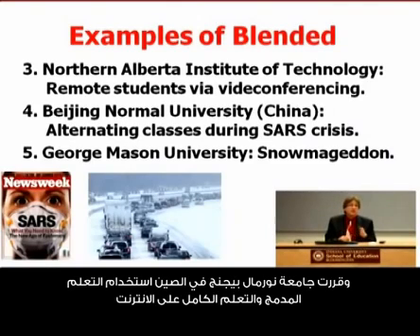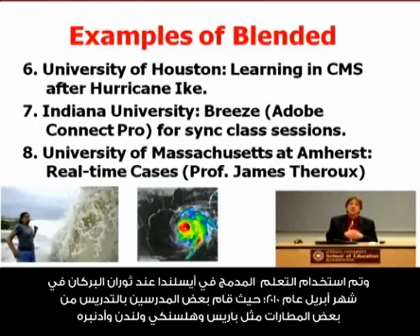12- التعلم المدمج - التطبيق